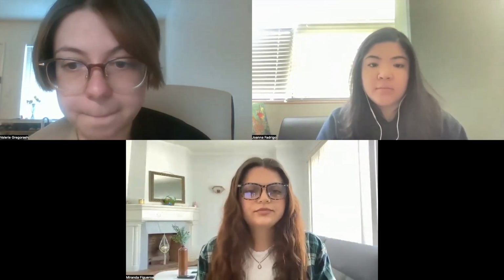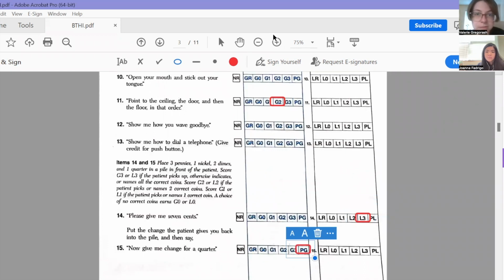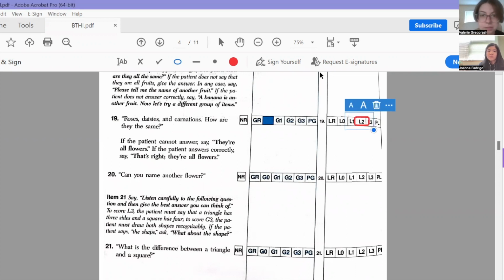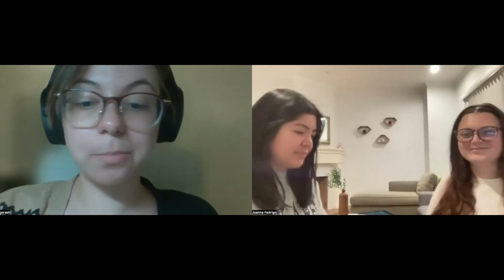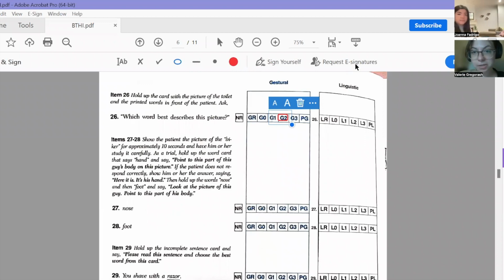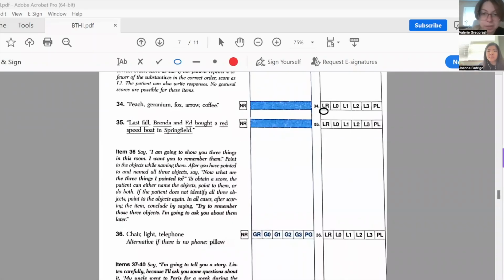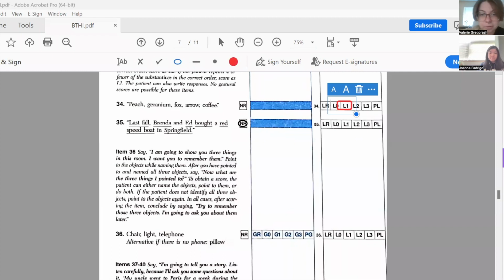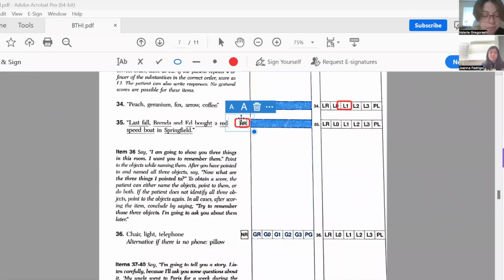Brief Test of Head Injury (BTHI) Demo